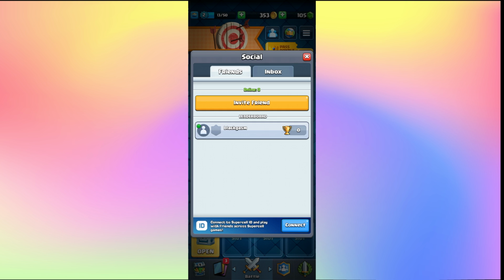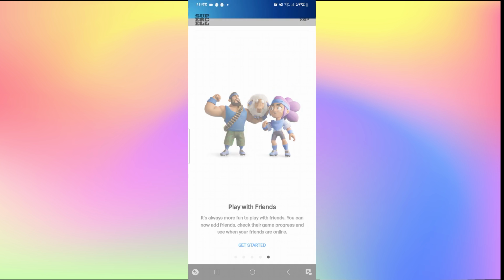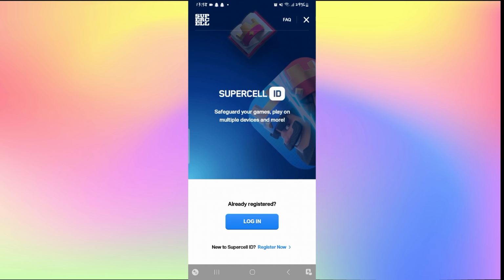How To Add Friends On Clash Royale 2023?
In this video, I will show you how to add friends on Clash Royale. This is a great way to play with your friends and have more fun. I will also show you how to find friends to add, and how to accept friend requests.